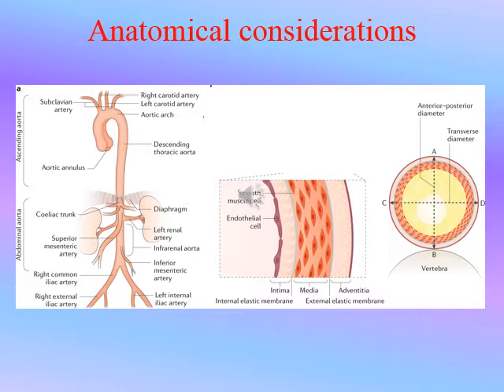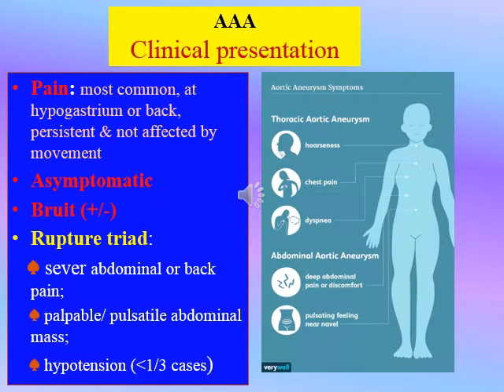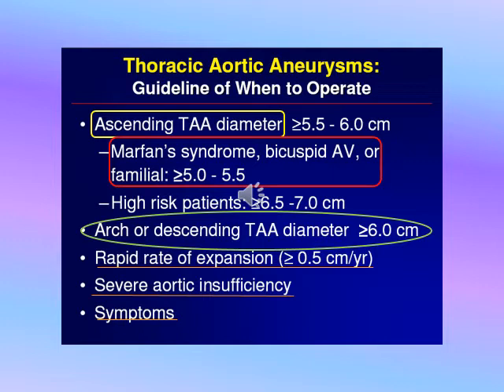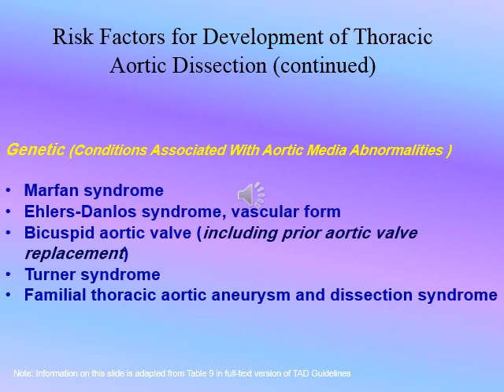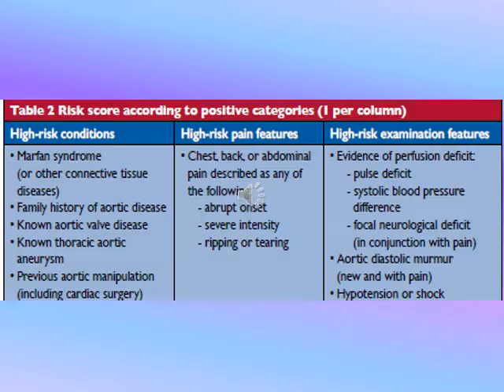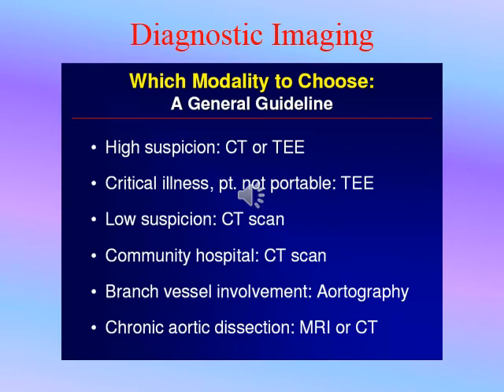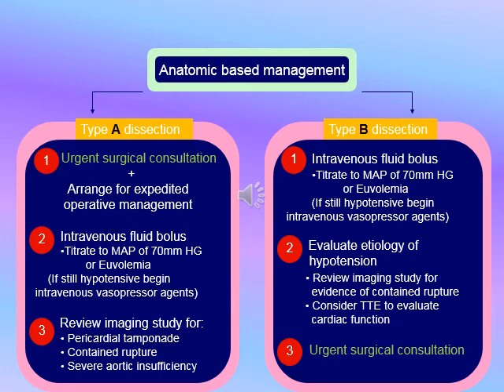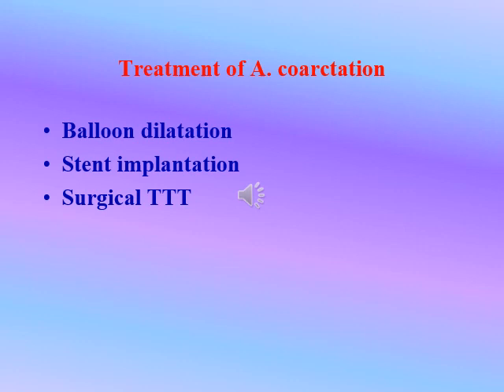Large Vessel Disease Simplified